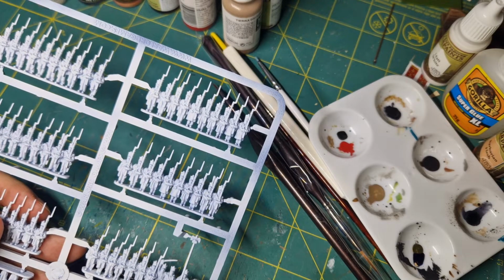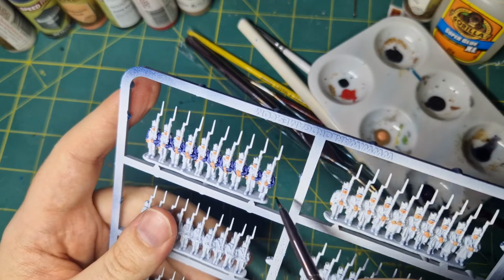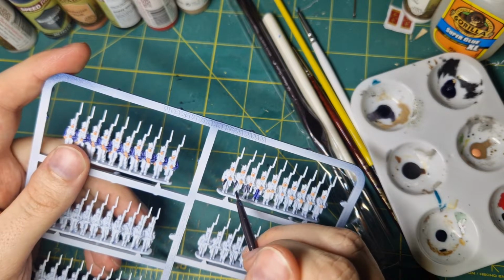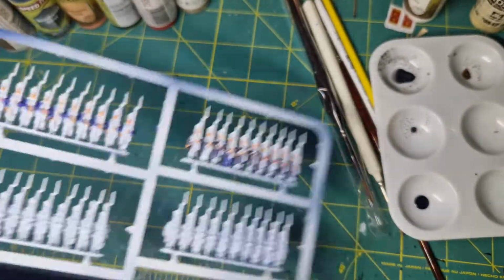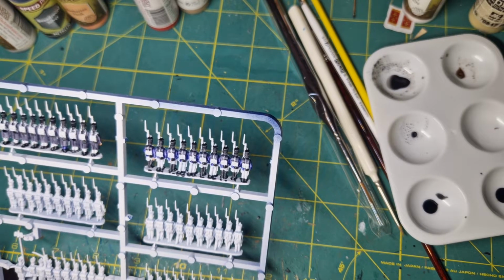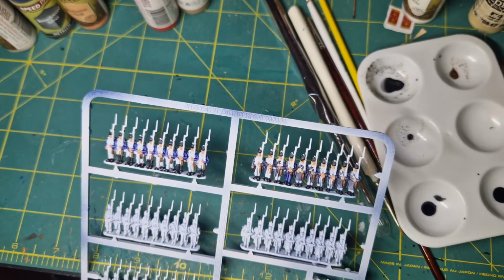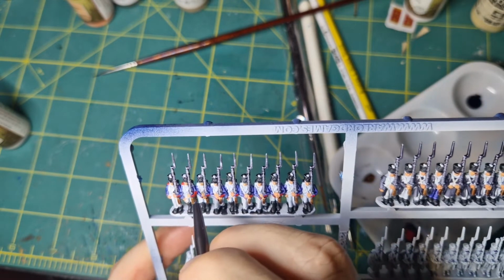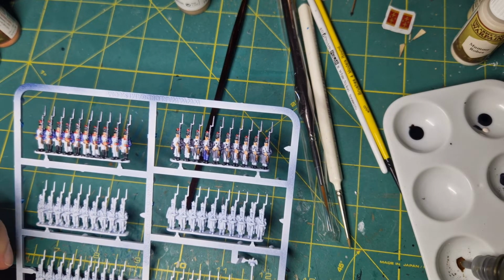Warlord Epic French Line Infantry speed painting tutorial.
Since we reached $200 in the fundraising campaign for the MS Society I have put together a painting tutorial video. This shows how I am painting the Warlord Epic French Line infantry.
If you would like to know more about the fundraiser then please